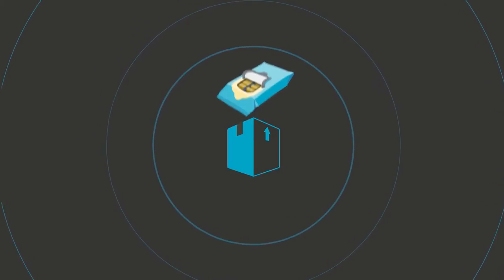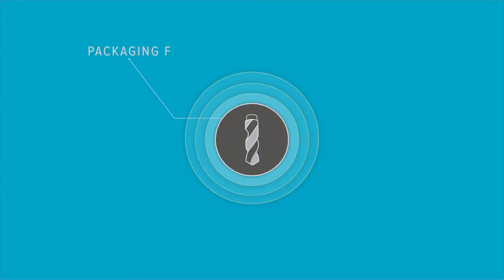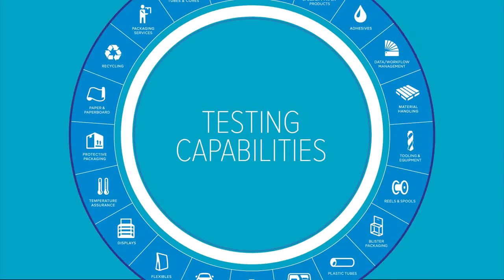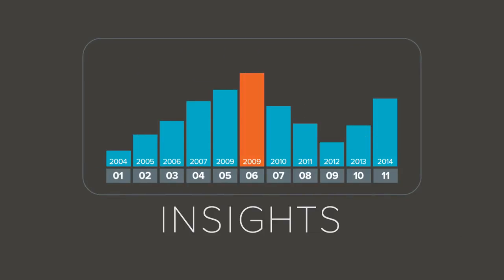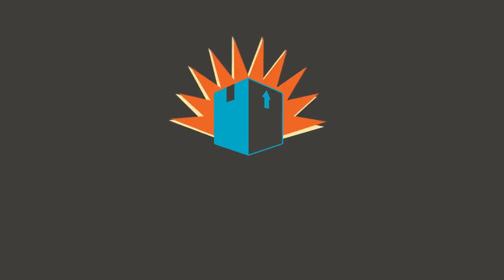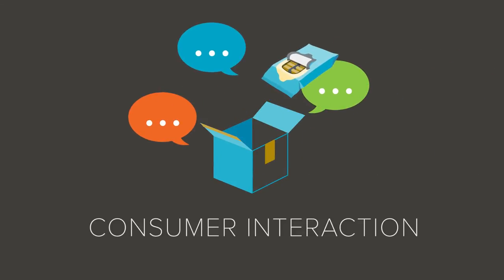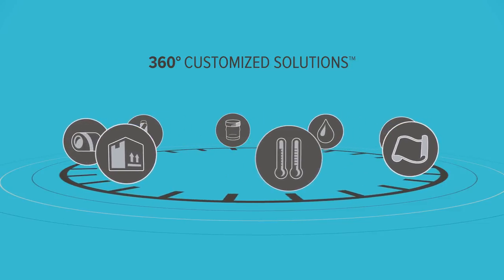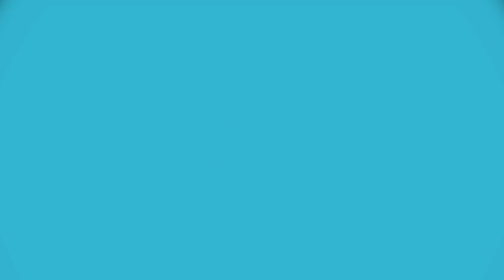Sonoco Solutions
It's all about customization. And, if you can do it on a global scale, then you've really got something. Here is a motion graphics piece Blue Marble created to promote a billion dollar companies ability to custom fit it's unique solutions.

Sonoco is a global provider of consumer packaging, industrial products, protective solutions and display and packaging services.

BlueMarbleMedia.com